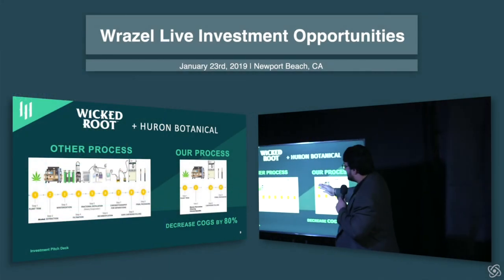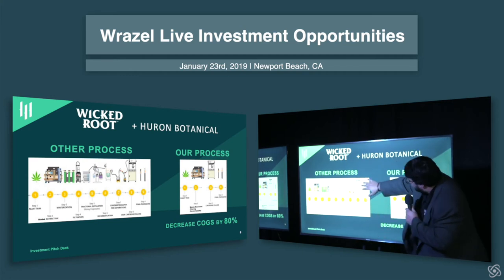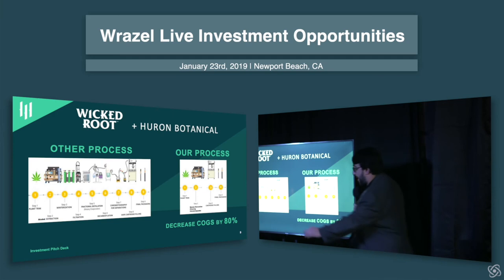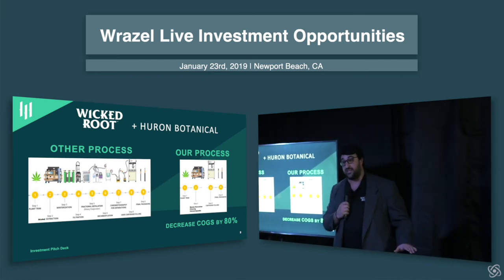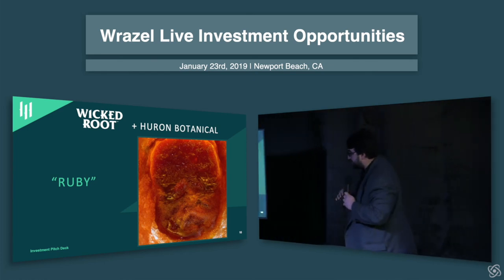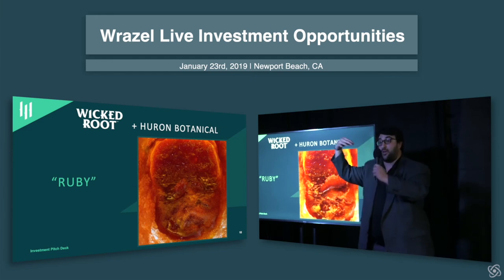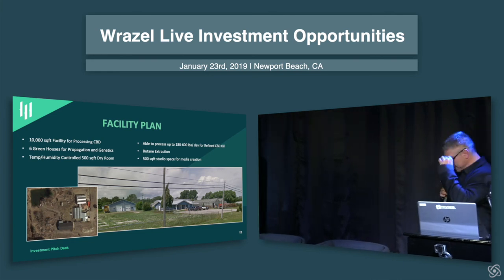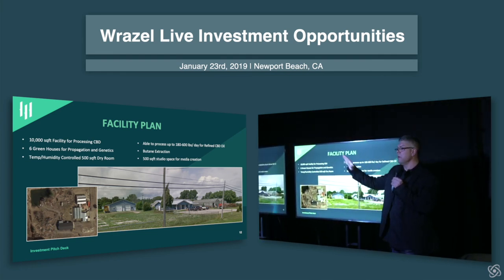Wicked Root - CBD Oil Live Investor Presentation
The brains behind the Wicked Root were at Wrazel Headquarters in Newport Beach, CA to address cannabis investors and professionals. The audience enjoyed the lively presentation (and the samples!) given by Thaddeus Setla, Founder/CEO and